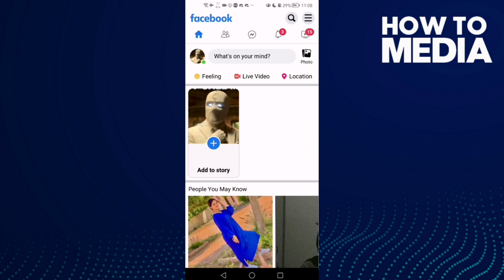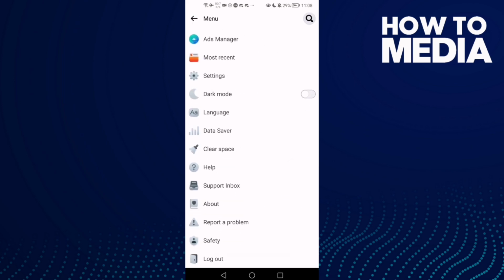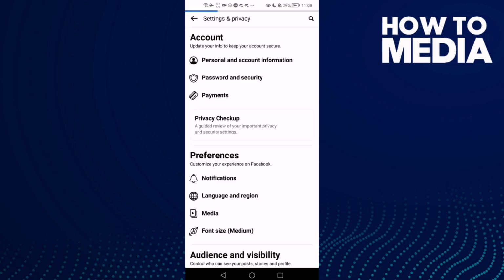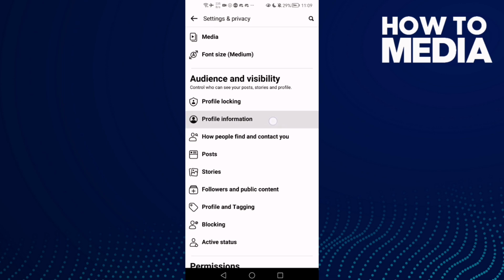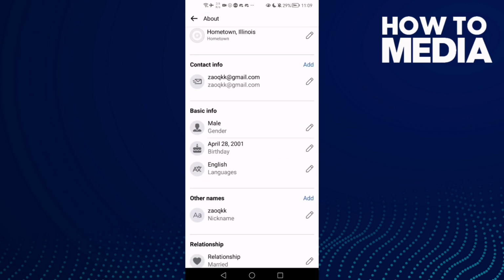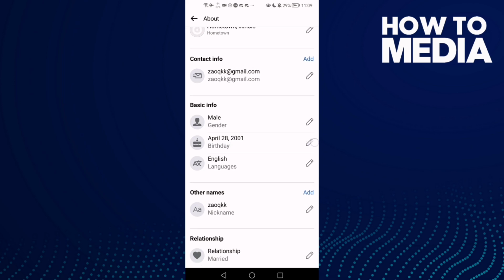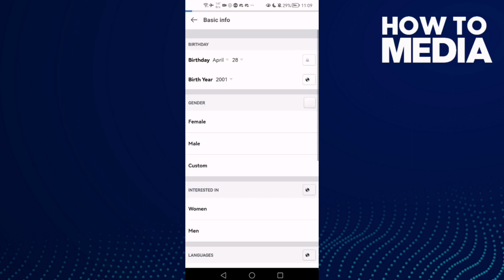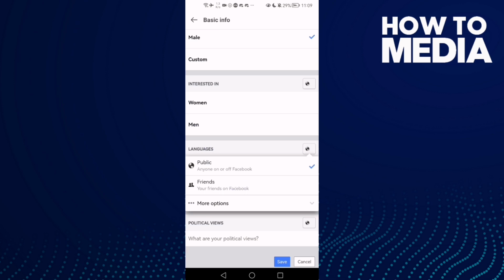How to Make Only Your Friends Can See Your Languages on Facebook Lite App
in this video we discuss :